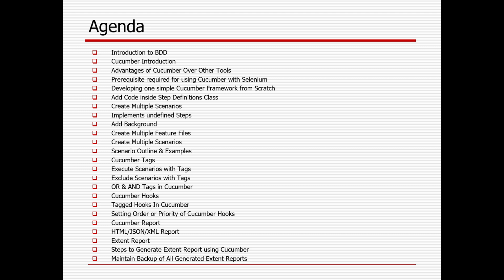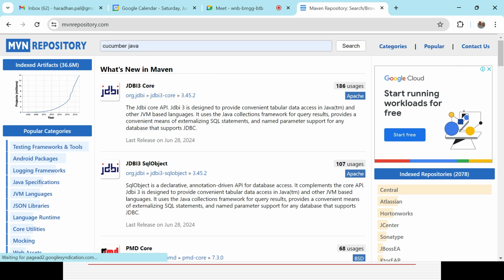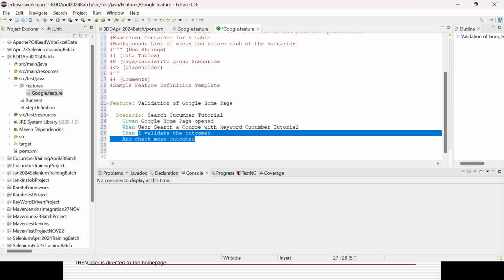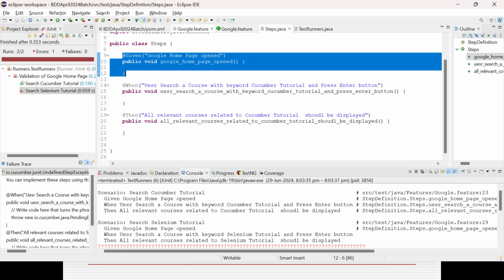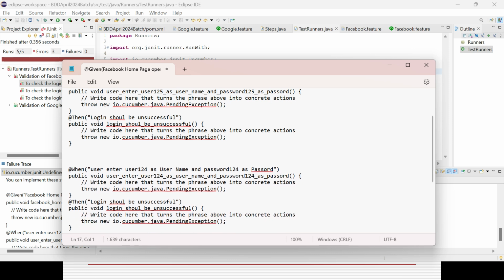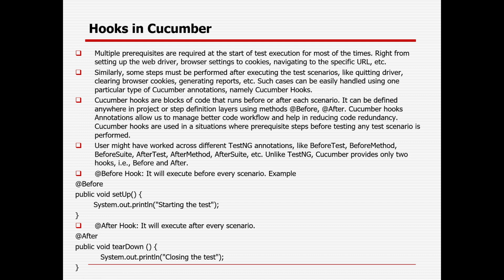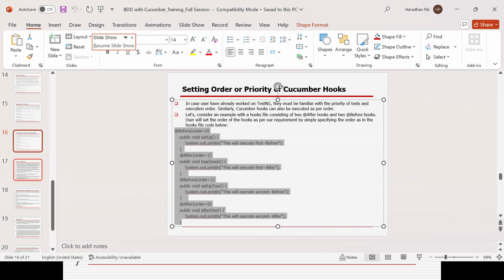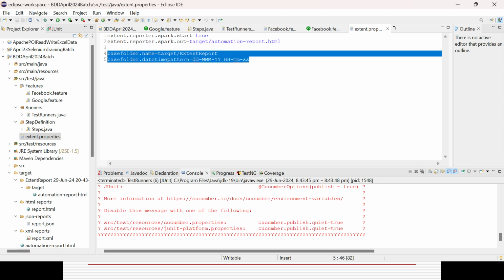BDD with Cucumber Training Full Session